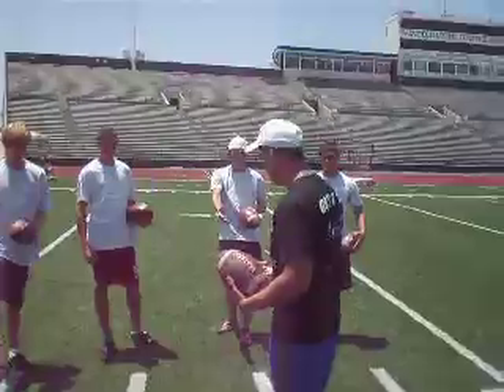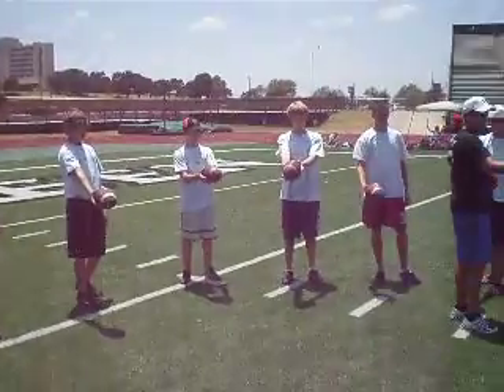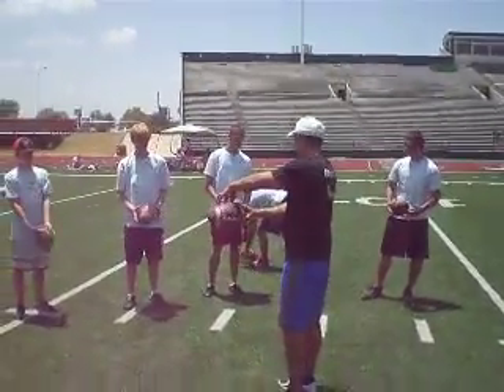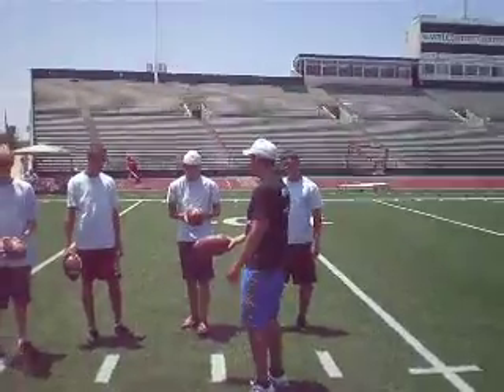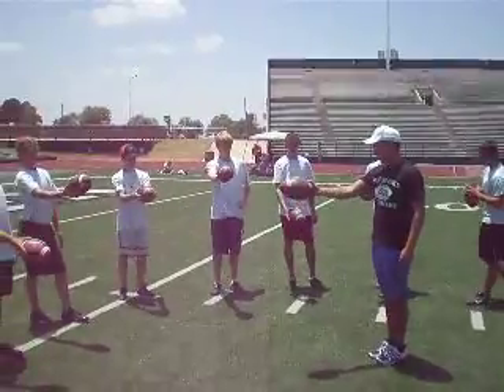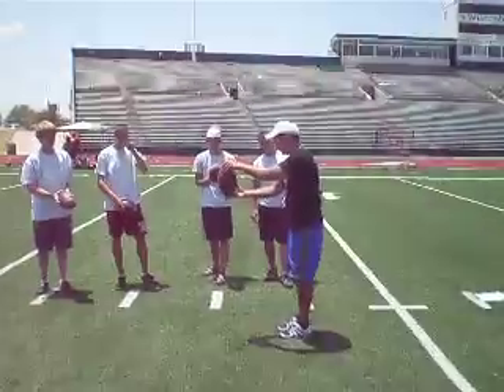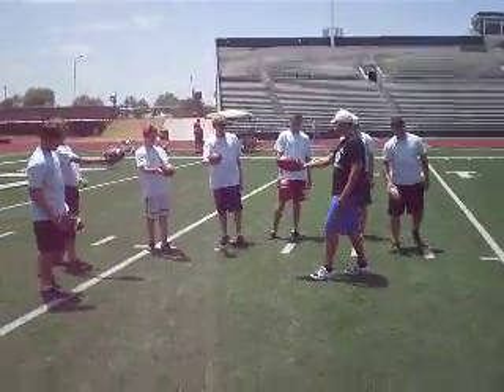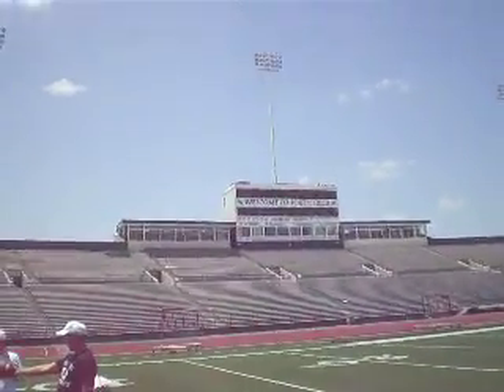Punting Drills and Punting Instruction at Kicking Camp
KickingWorld coach Brent Grablachoff demonstrates the punting grip, arm position, and punt drop.  Camp students follow along while he coaches at a kicking camp at University of North Texas in Denton.